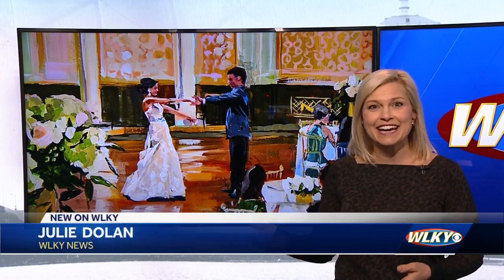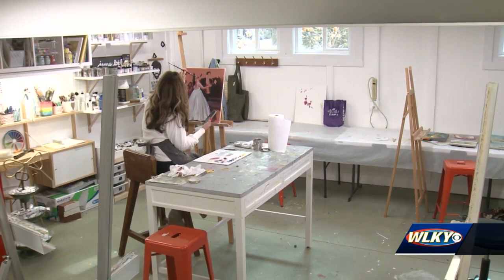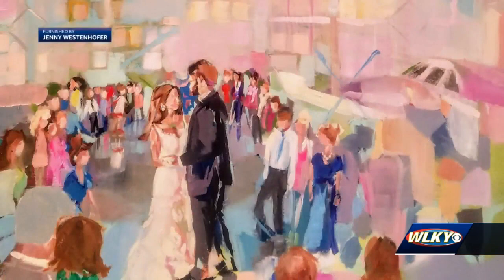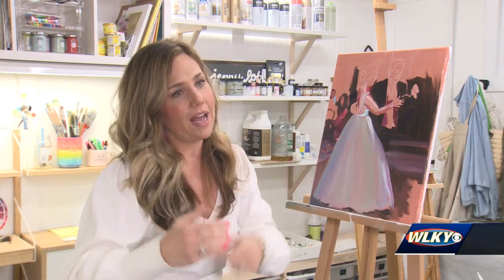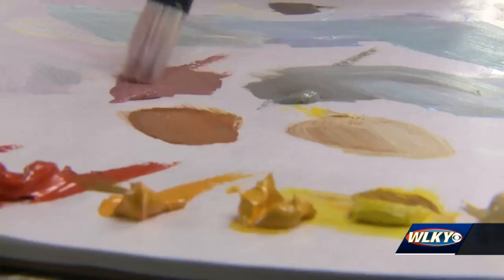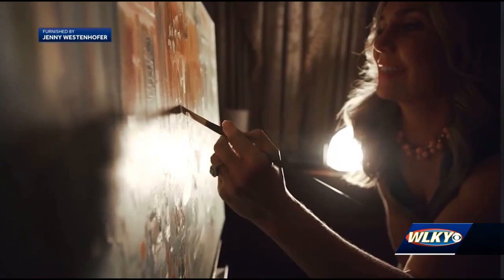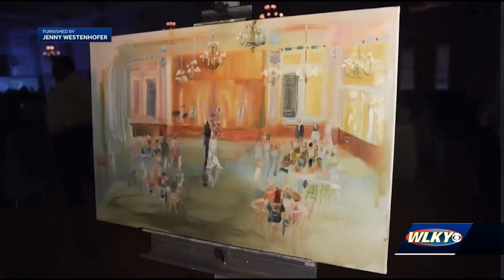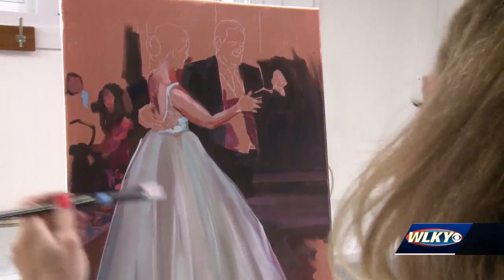New, artistic wedding trend catches on in Louisville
Louisville artist Jenny Westenhofer says live wedding painting is becoming popular. “I enjoy it,” she says. “I think it’s another cool thing to have at your wedding.”